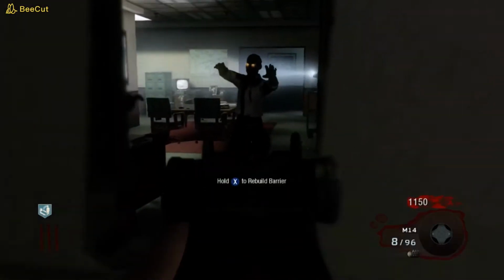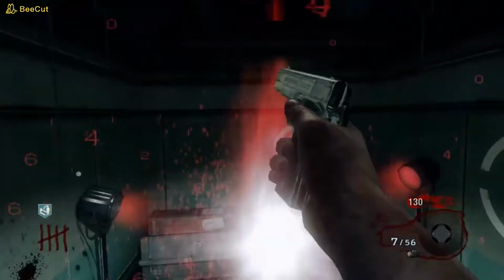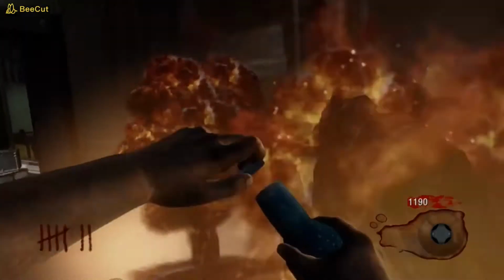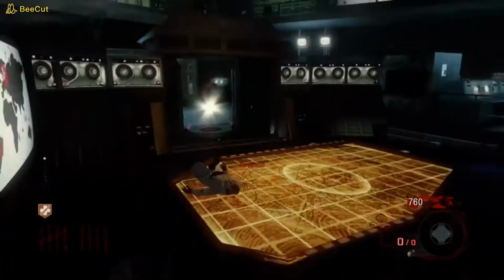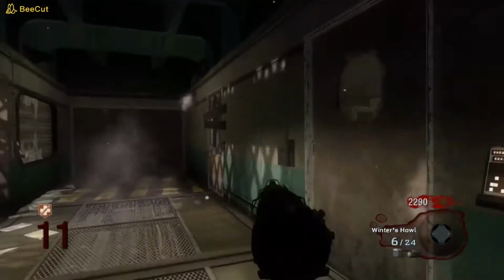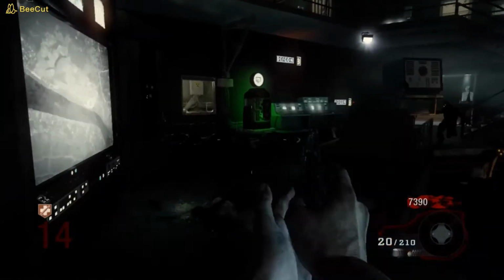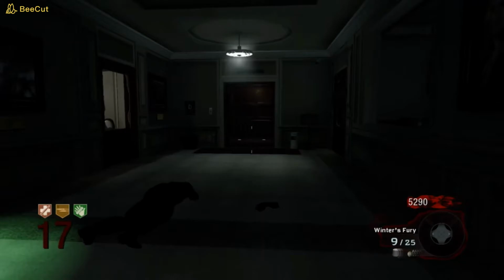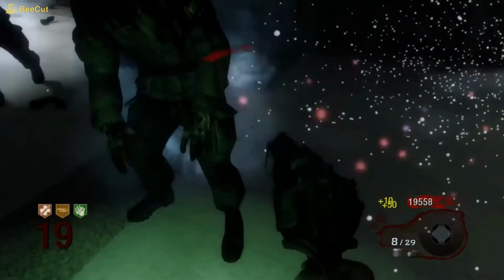Playing Five In 2020... (Two Box Challenge)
Also, check back tomorrow because I upload daily!